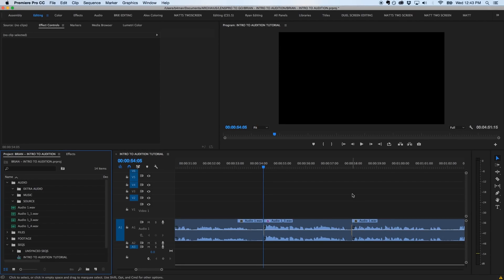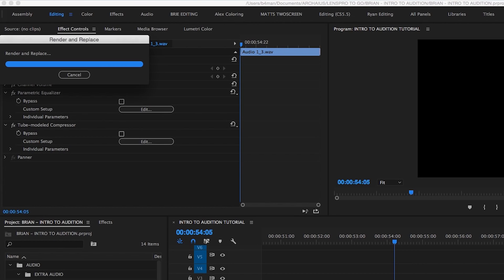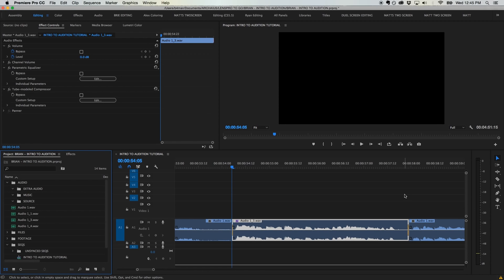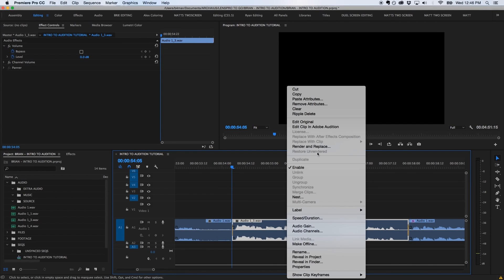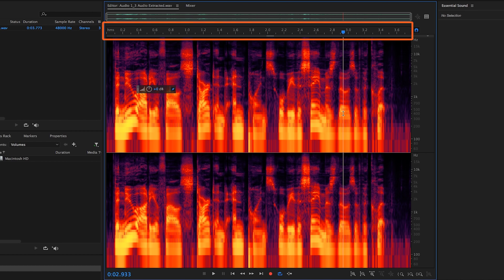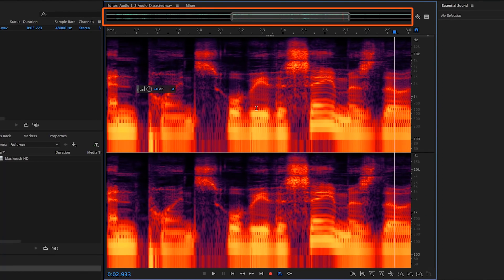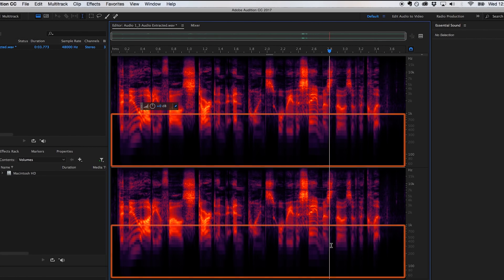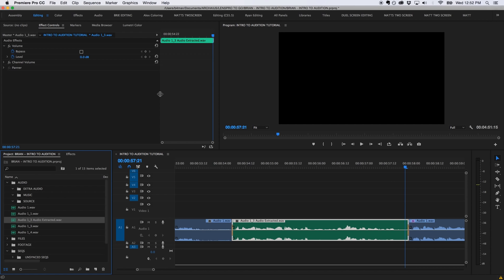Intro to Audition - Premiere workflow 💻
Brian from Archaius Creative, gives us a quick intro into Adobe Audition and the workflow process for round tripping audio from Premiere Pro.